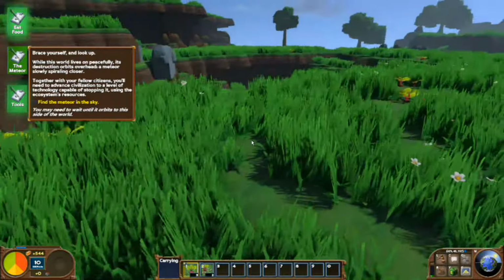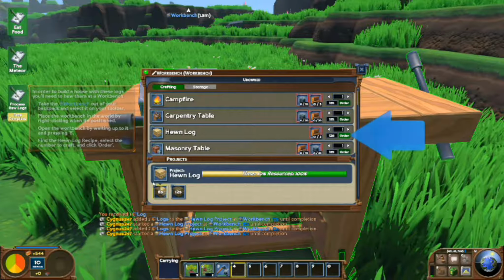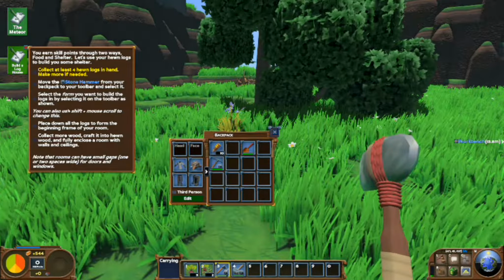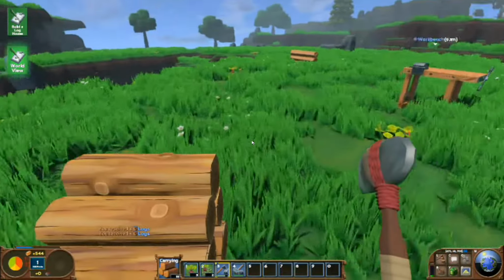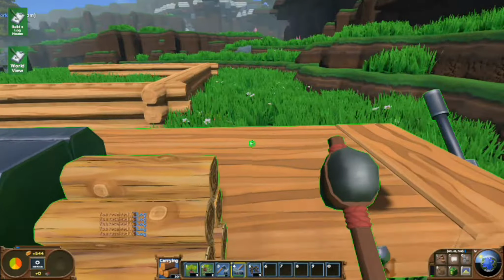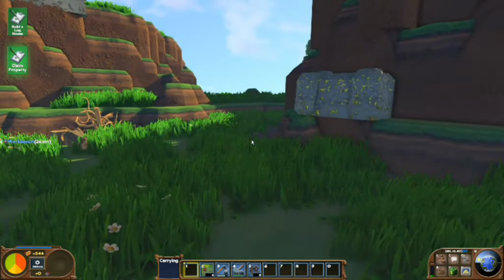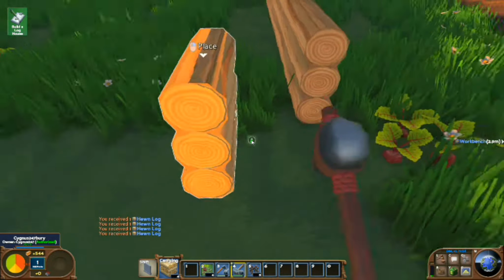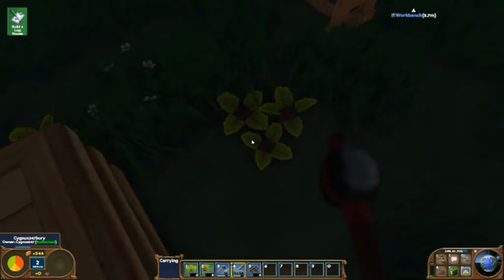Eco Episode 1: A Meteor Is Coming!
I'm starting a new series and the game is called Eco. It's a calm survival but you can kill your world by not shooting down a meteor in time. We are so close to 150 subscribers, I believe we can reach our goal.